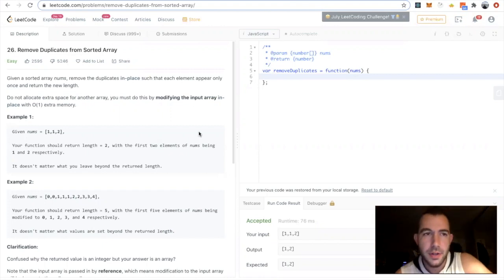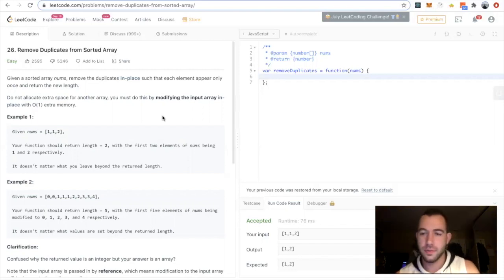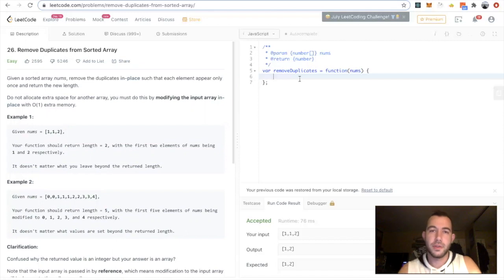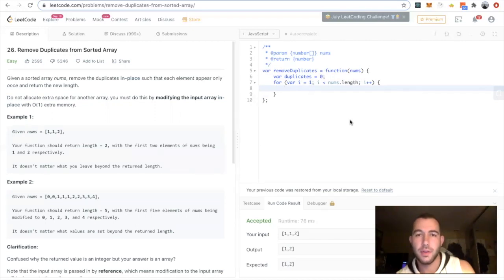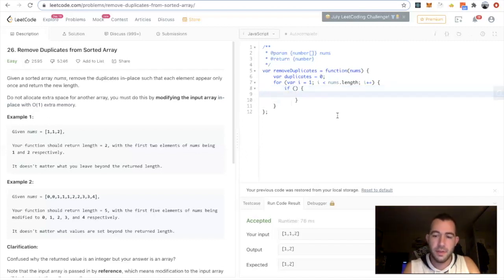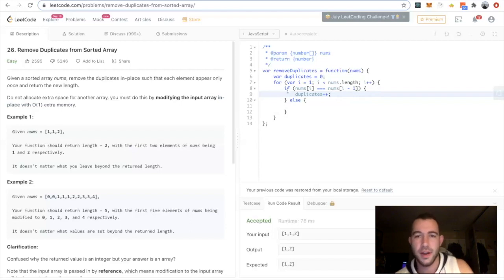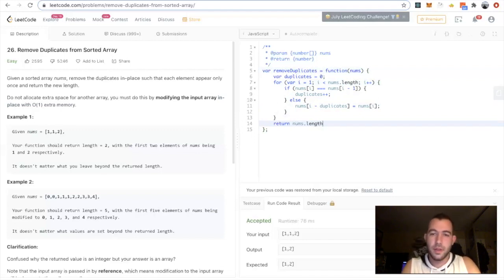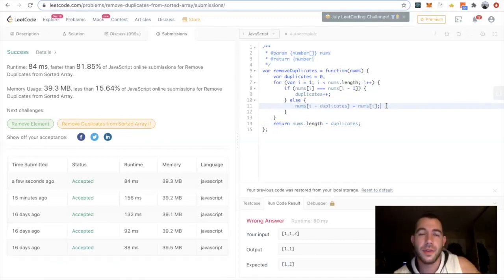Remove Duplicates from Sorted Array (JS) Leetcode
This video demonstrates how to solve the #26 algorithm on Leetcode written in Javascript.